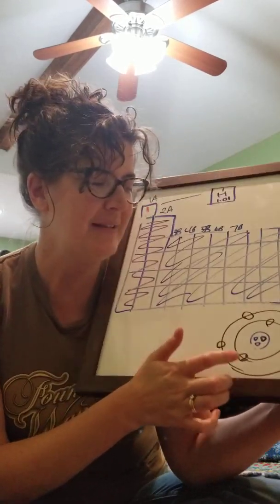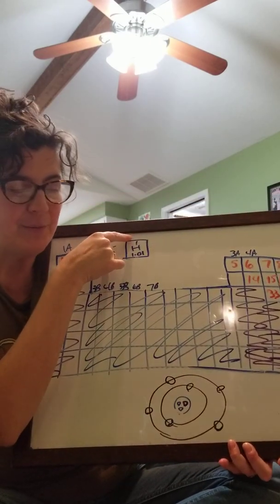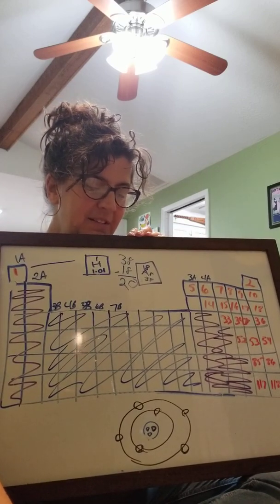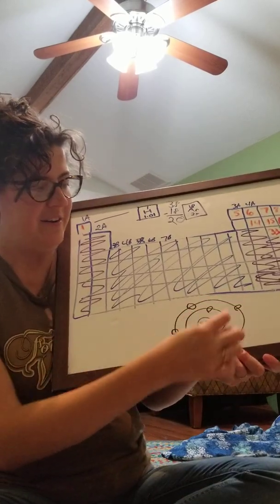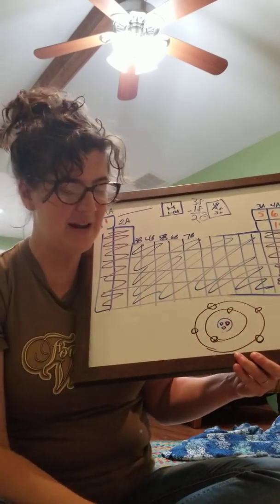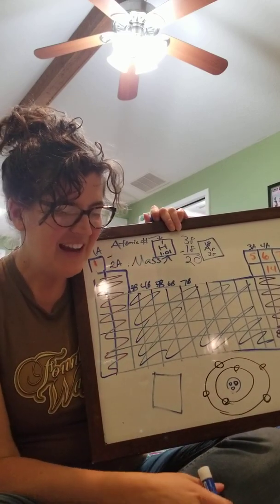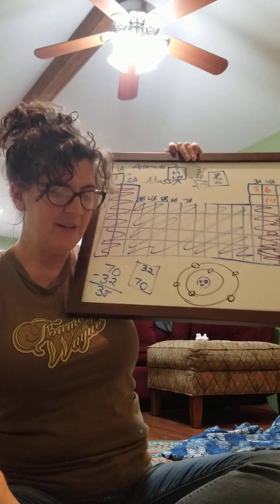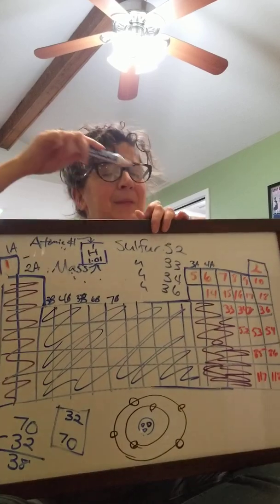Exploring Creation with Physical Science Module 3